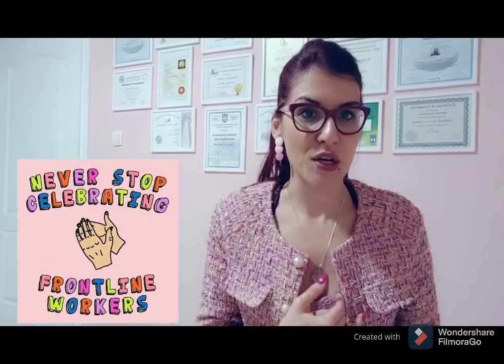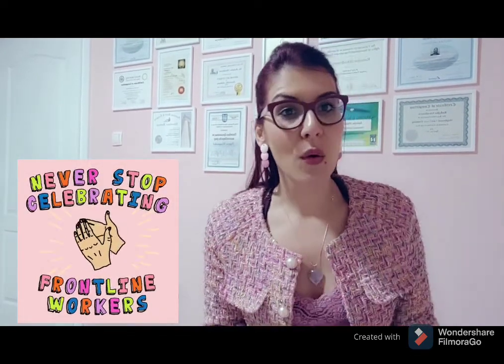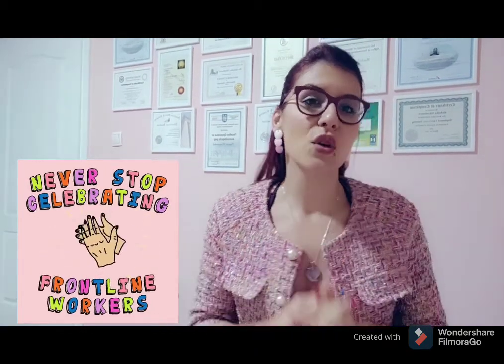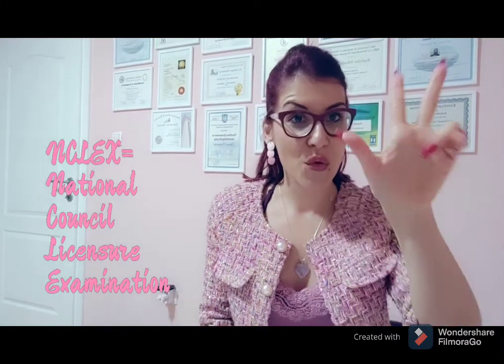Immigrate to Canada as a Registered Nurse (NOC 3012)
This video explains the requirements necessary to become a Registered Nurse in Canada and useful vocabulary that can help you to write a resume and pass an interview with the potential employer in Canada.
I am  a Job Search Consultant and I can help you find job in Canada. Also, I can direct you to licensed immigration agent who can assist you with paperwork.